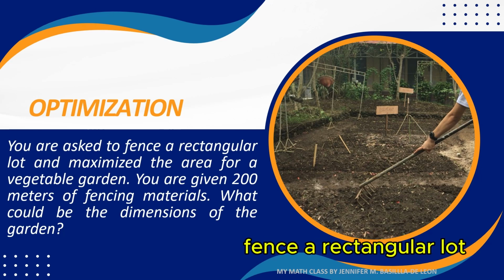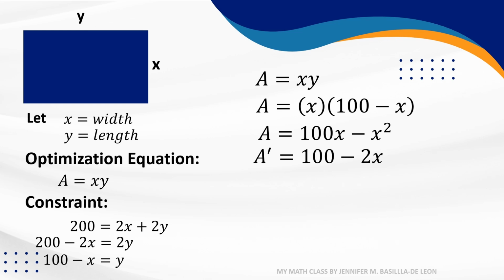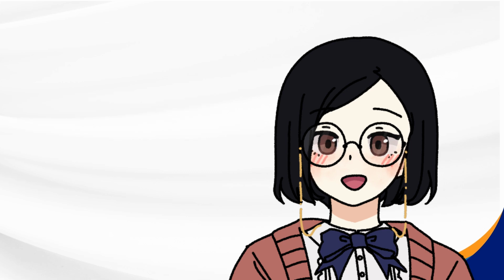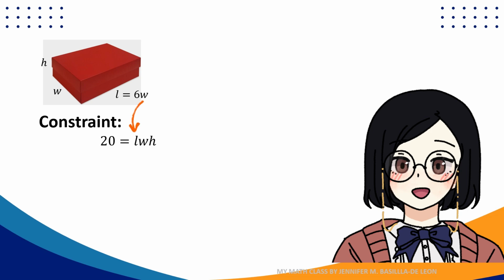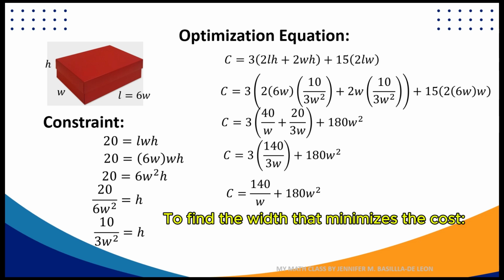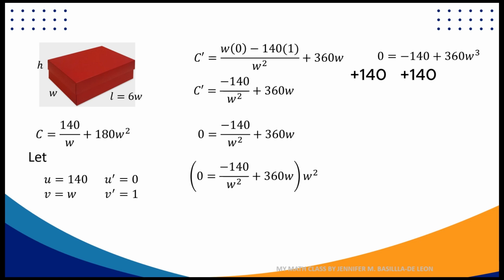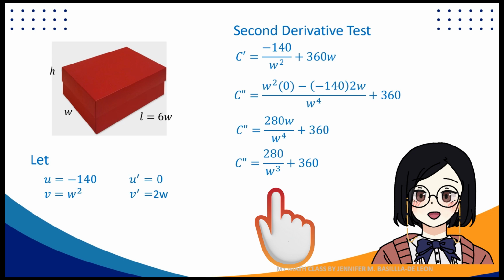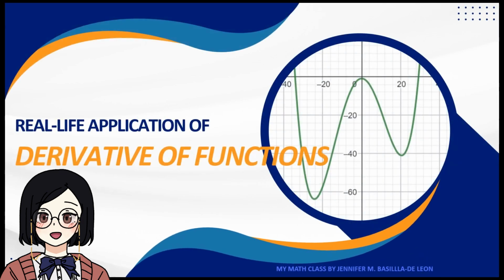Real life Application of Derivative of Functions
Optimization